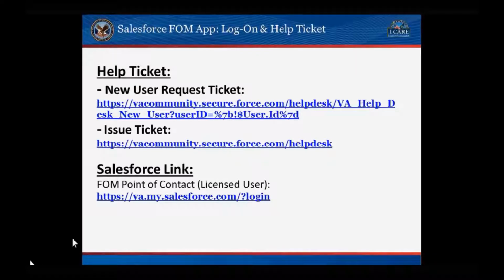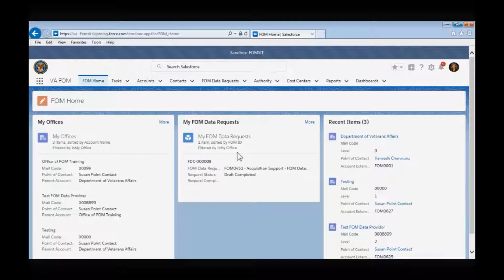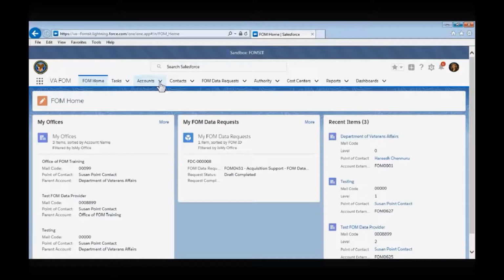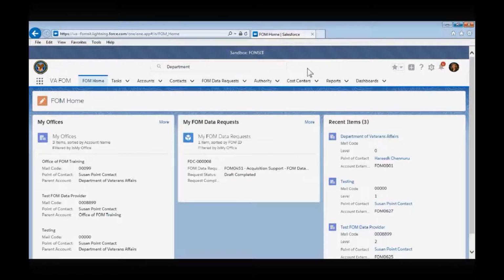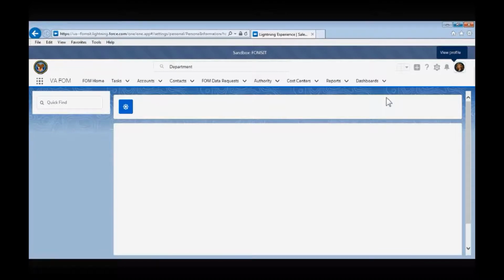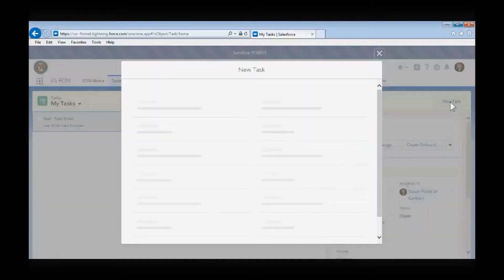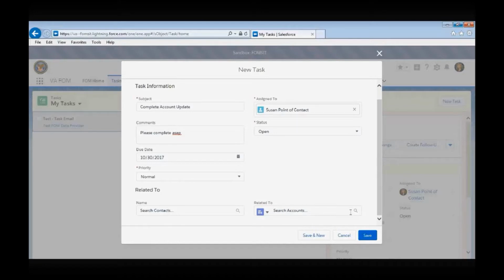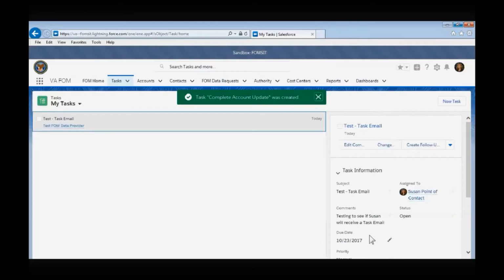FOM POC Sign In Home Overview Tasks Tab 1025